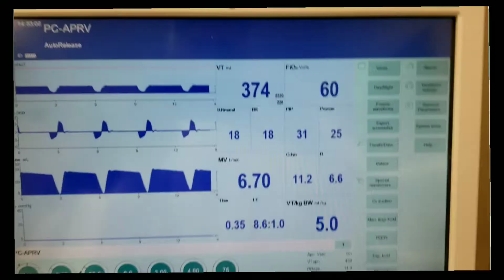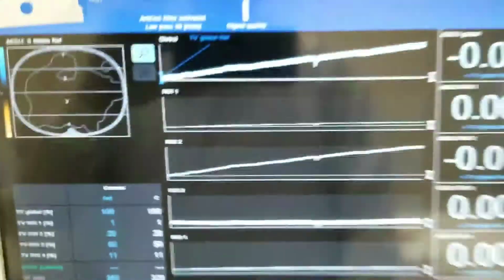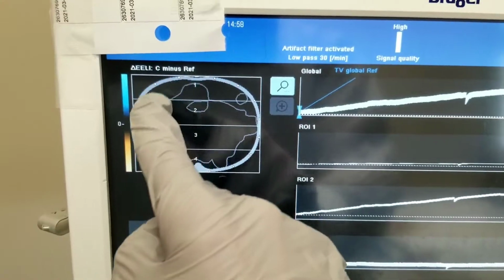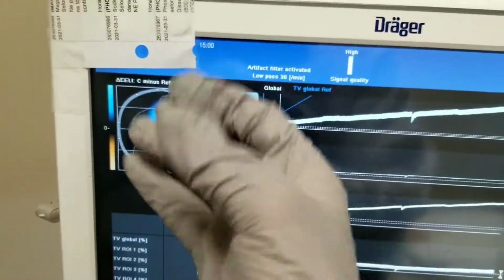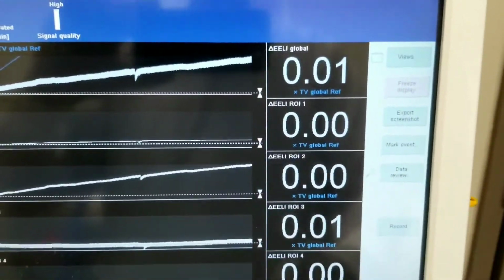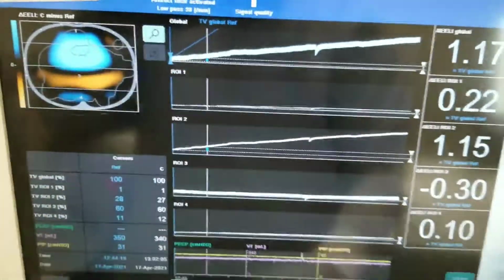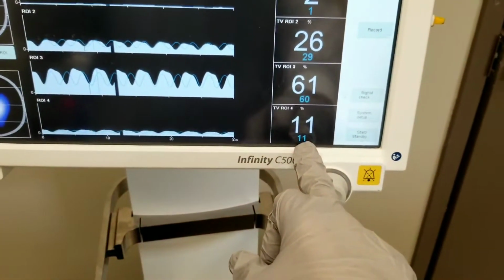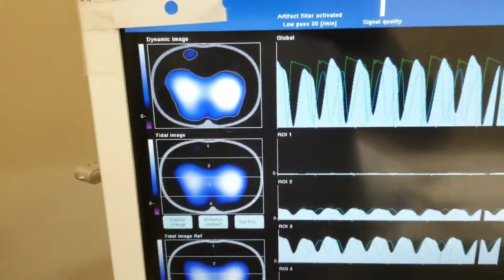CASE STUDY: APRV + PulmoVista 500 Lung Recruitment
Using PC-APRV guided by PulmoVista for lung recruitment